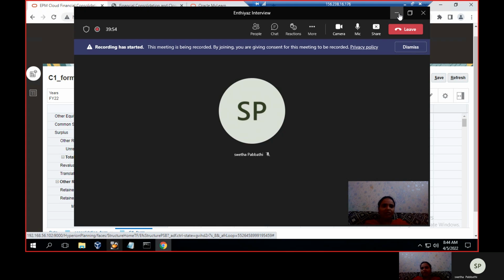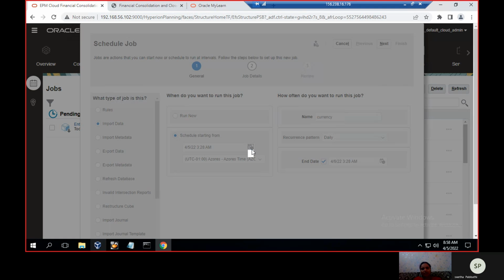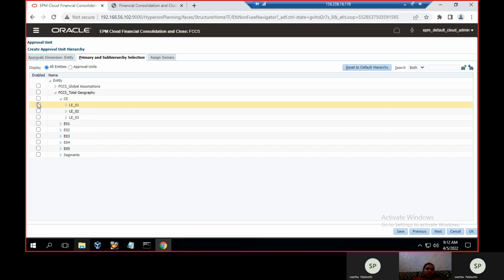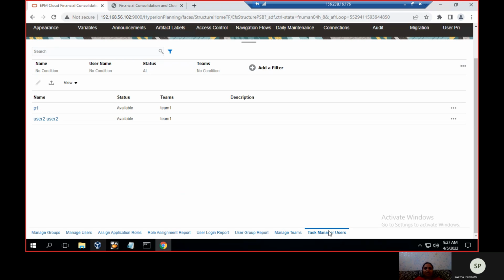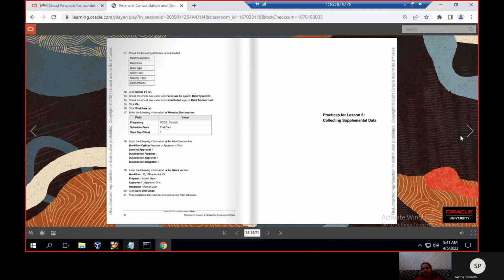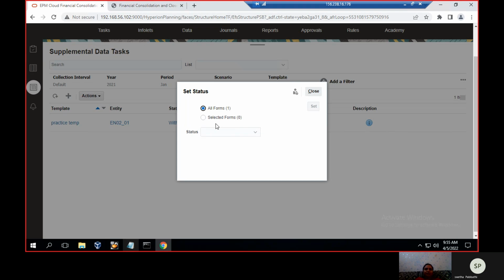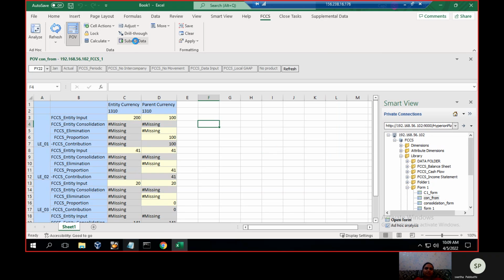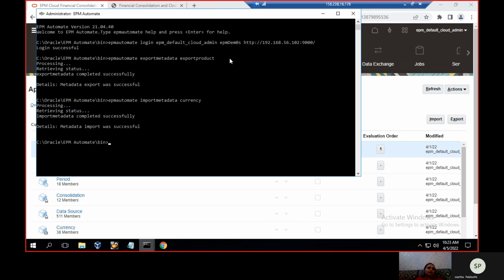ACTIVITY GUIDE TOPIC 3&4 FCCS Enthiyaz